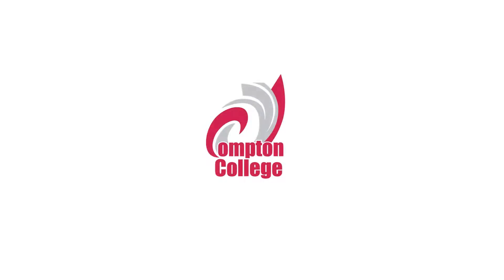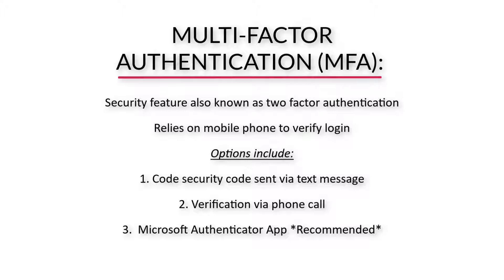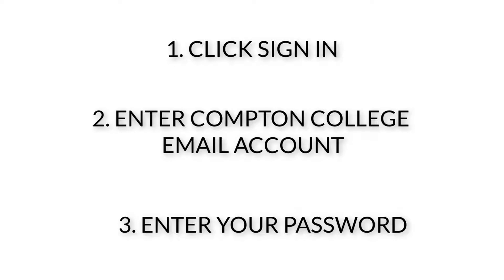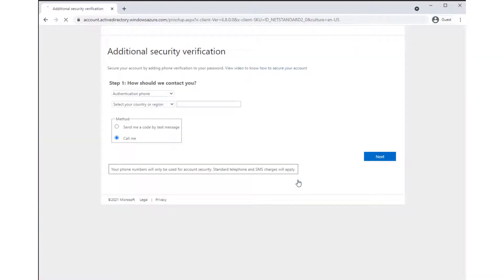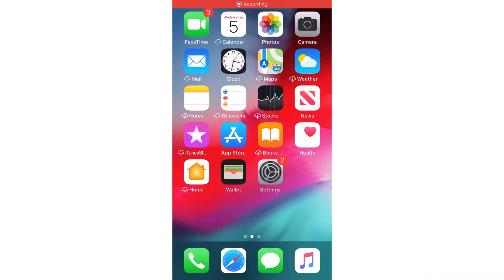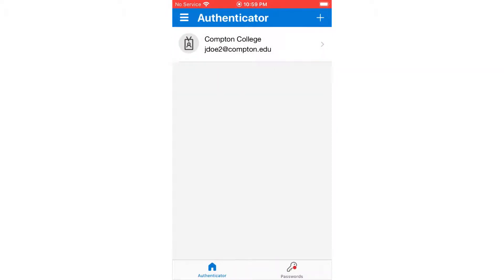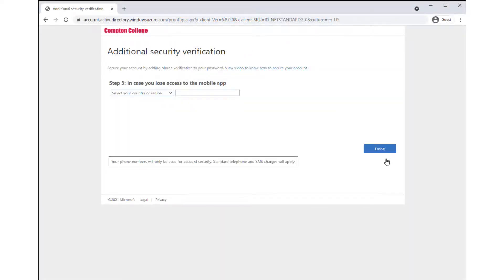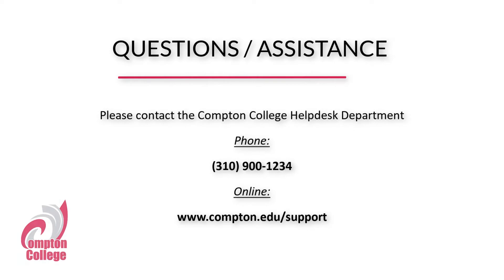Multi-Factor Authentication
How to enroll in Compton College's Multi-Factor Authentication (MFA) security feature. For Compton College employees and students.